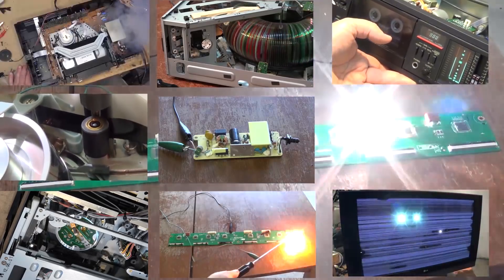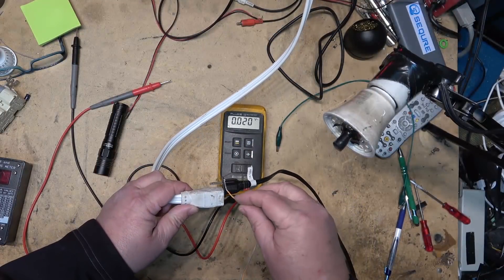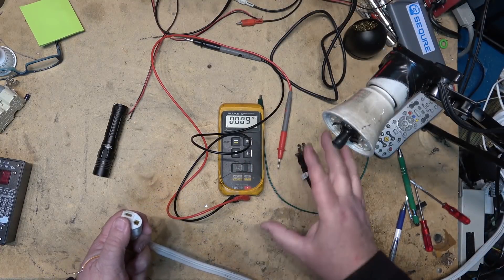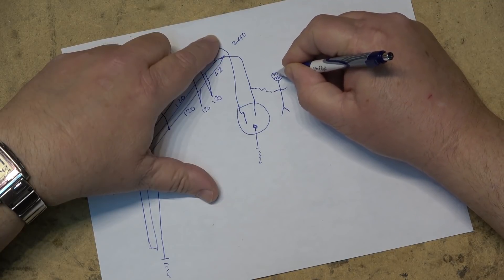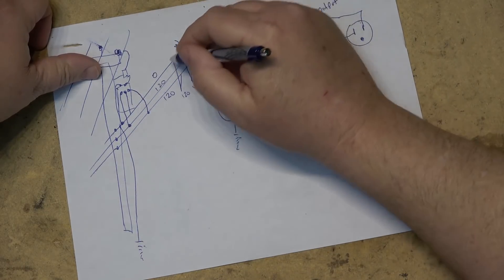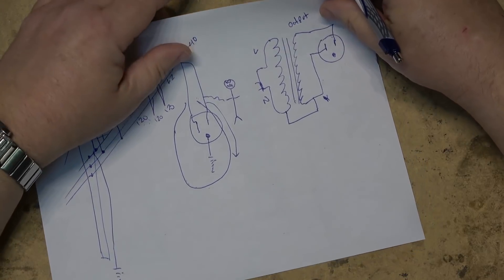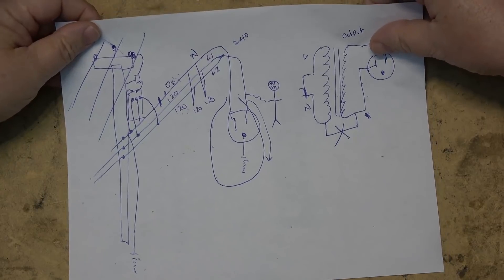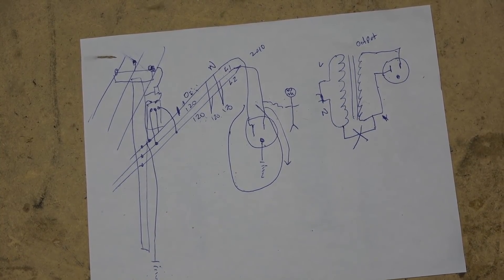Isolation Transformers For Dummies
Everything you wanted to know about isolation transformers but were afraid to ask.